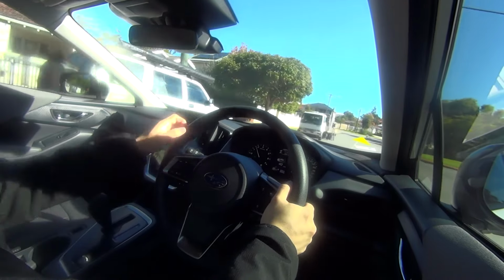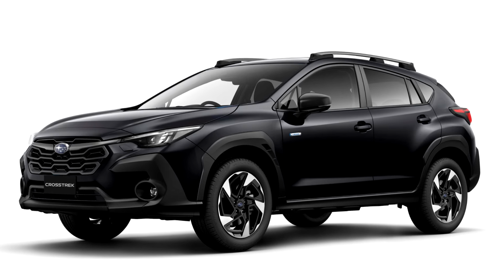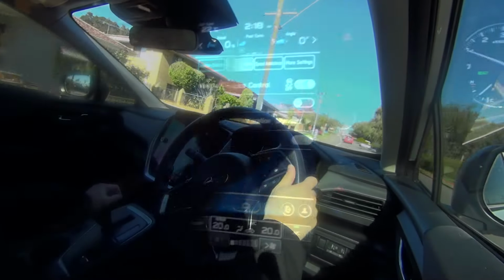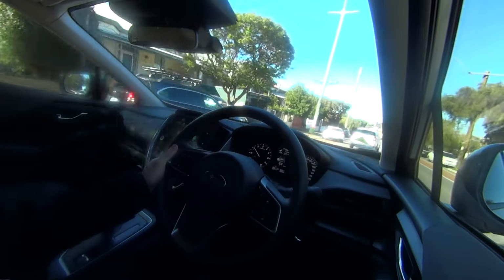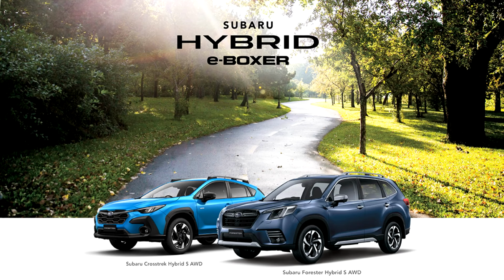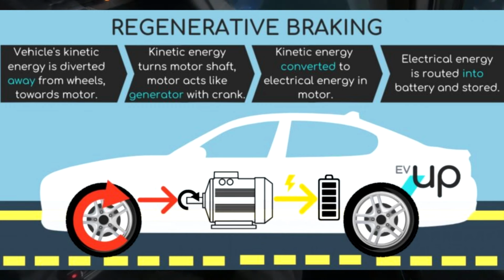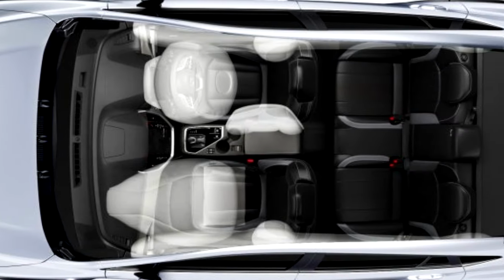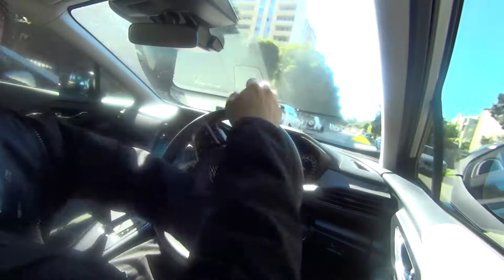SUBARU CROSSTREK E-BOXER HYBRID 2023 2024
quick first drive of a new 2024 Subaru Crosstrek Hybrid e-boxer